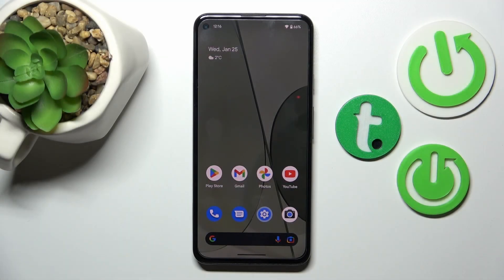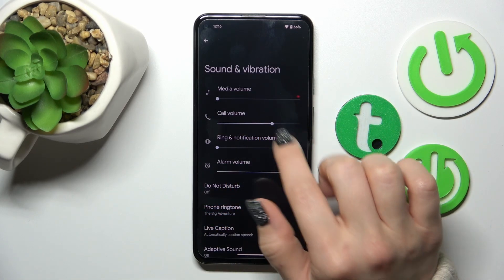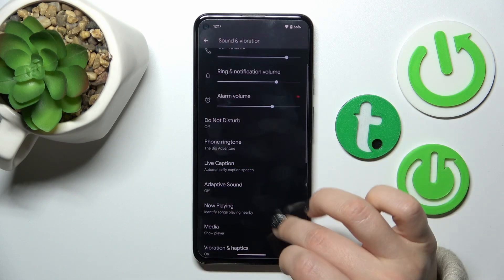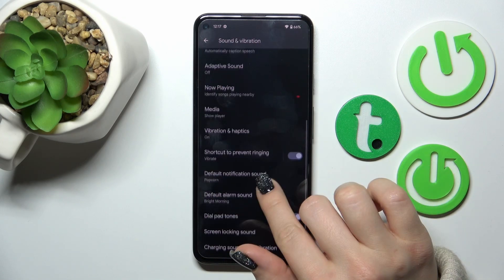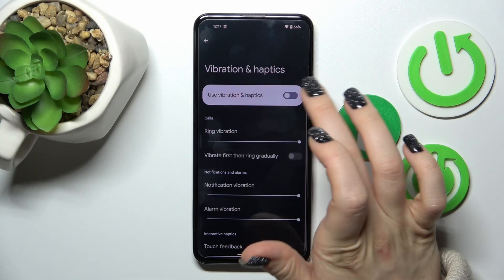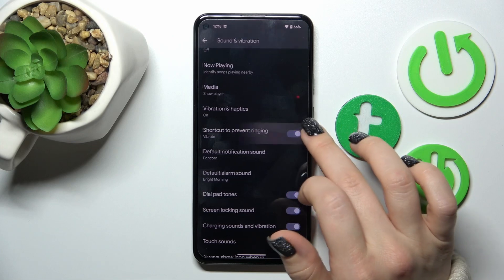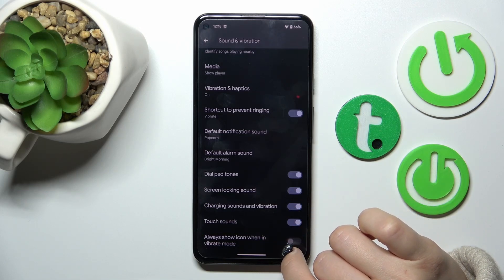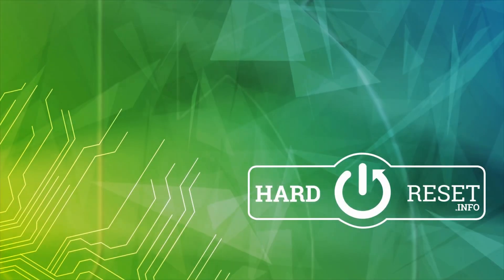Google Pixel 5a - How to Find and Manage Sound Settings? Default Tones Options Review!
Hello and welcome to our video! In this tutorial, we will show you how to find and manage sound settings on your Google Pixel 5a. Do you want to know how to adjust the volume, change ringtone or notification sound? Follow our guide and learn how to do it step by step. We appreciate you taking the time to watch our tutorials. To keep learning, take a look at the other videos we have available on our channel

How to find and manage sound settings in Google Pixel 5a?
How to adjust the volume in Google Pixel 5a?
How to change ringtone or notification sound in Google Pixel 5a?